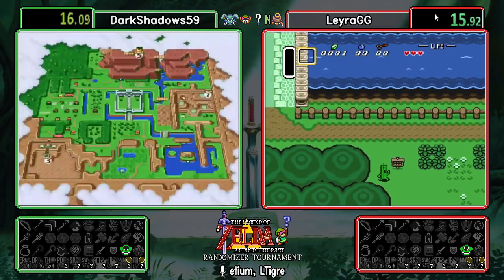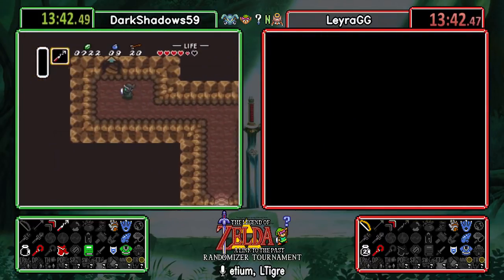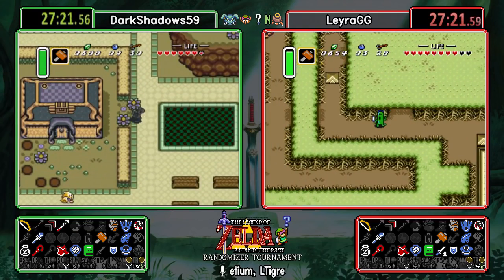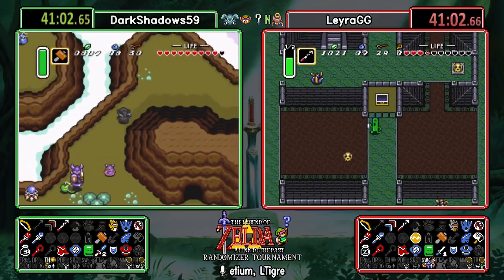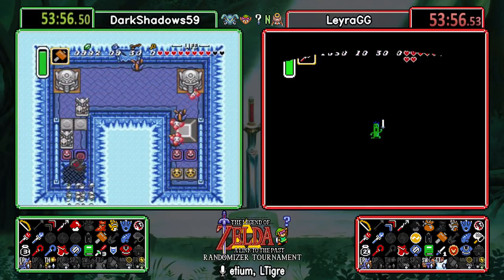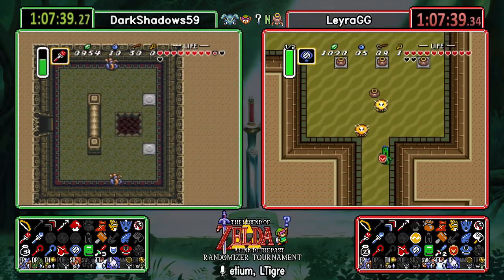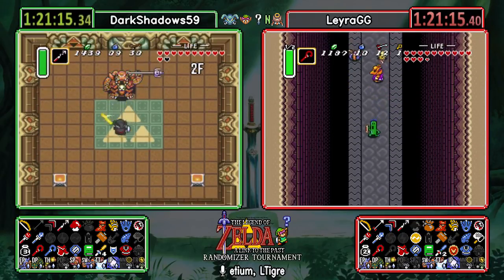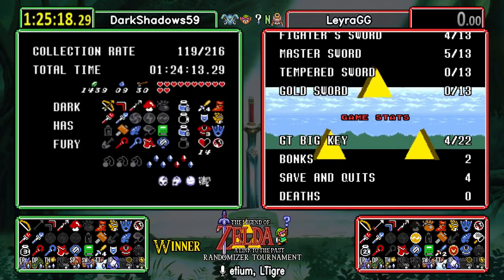DarkShadows59 vs LeyraGG. ALTTPR Fall Tournament 2018